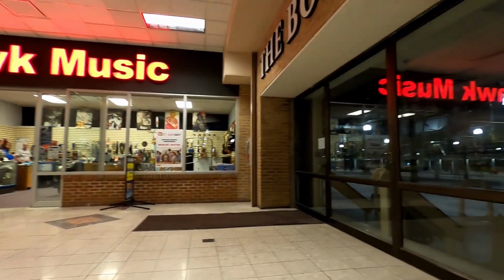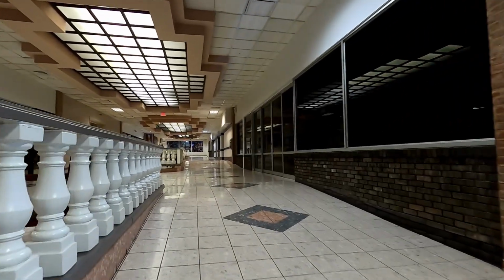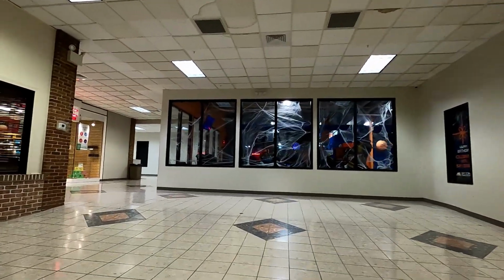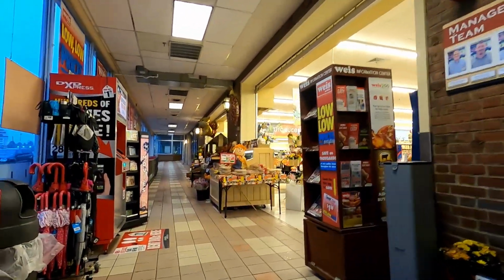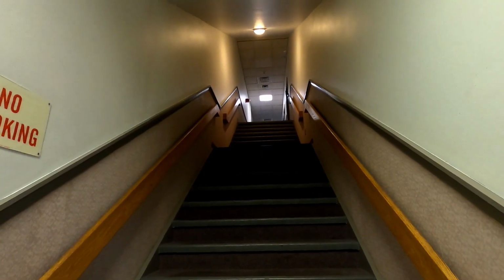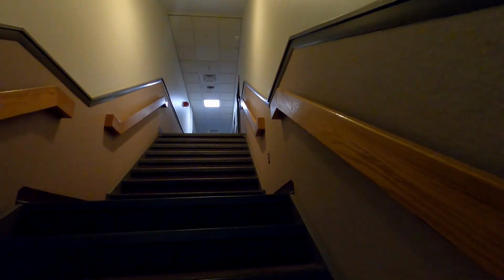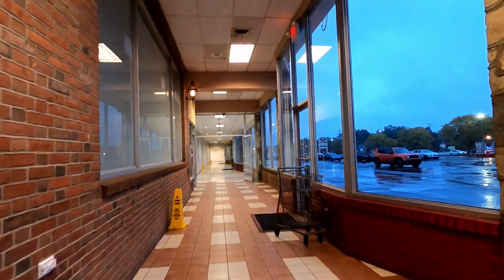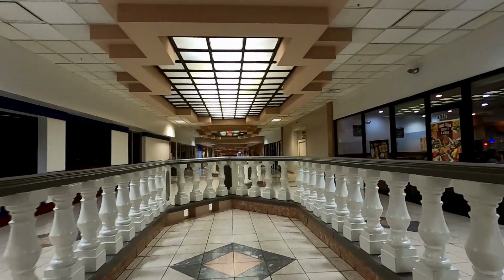A Visit to Westgate Mall (PA)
Westgate Mall in Bethlehem PA is one of the weirder specimens we visit in our travels.  If I had to describe it, its like two vintage malls mashed together.